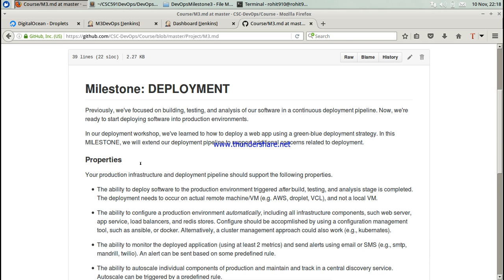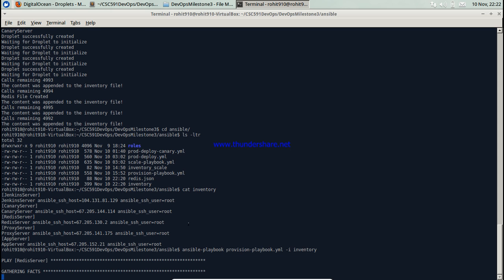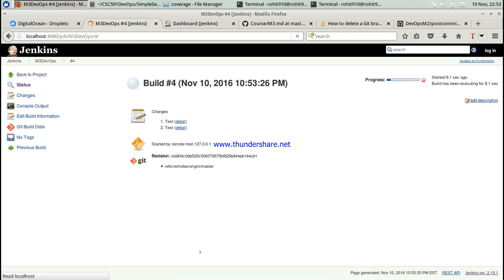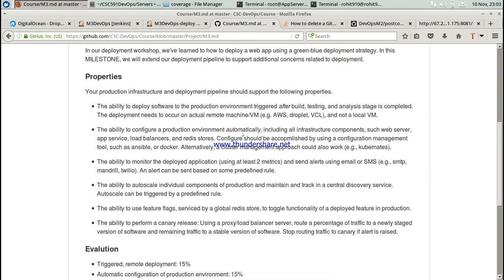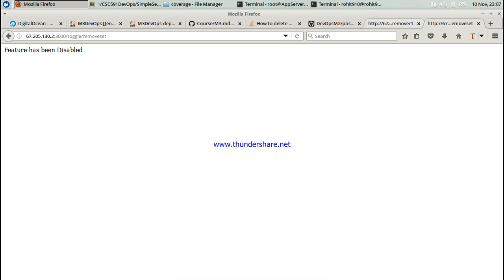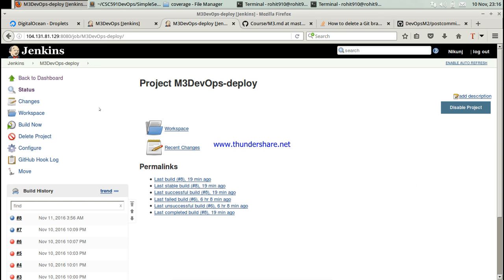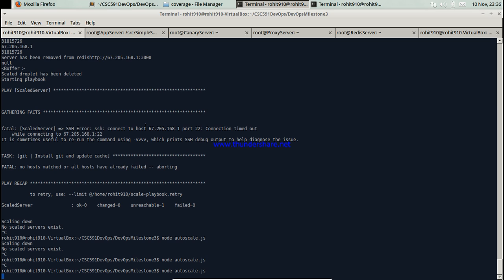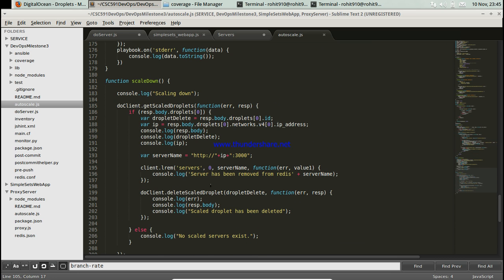DevOps Milestone 3